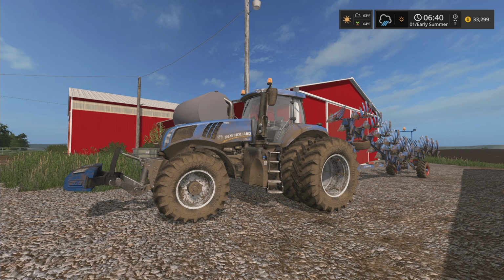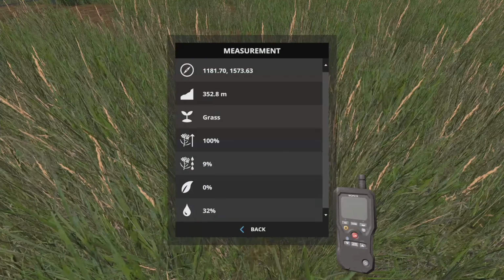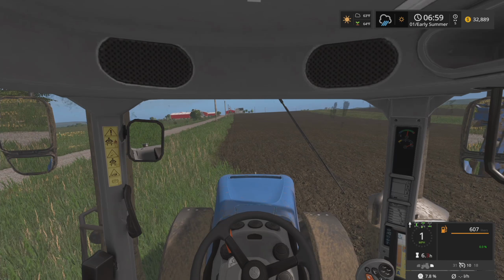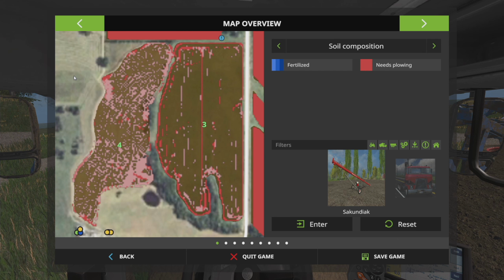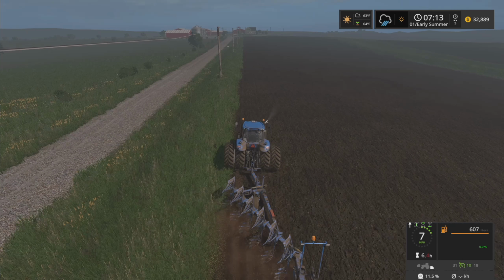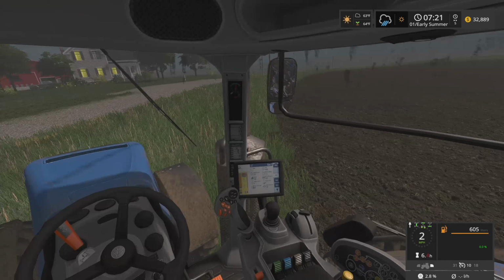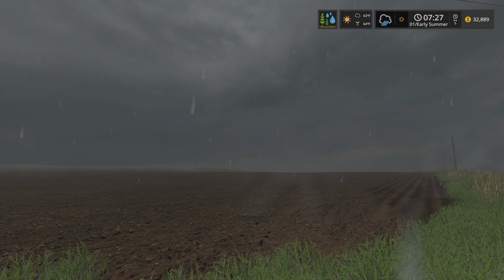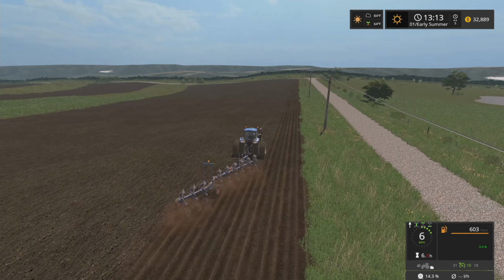FS17 | No Creek Farms Episode 03 | Seasons / More Realistic / Soil Compaction / Grazing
No Creek Farms is a realistic map of a family farm based out of North Central Missouri.
It is standard sized and contains 500+ acres of row crops with irregular shaped fields ranging

In all my farm sim series I make tweaks and changes to the map and various mods. What you see
here may not represent the stock version of the map or any mods. I've provided a list of mods
in use but some of them are private and/or modified so no download links are available.

- Seasons
- Soil Compaction
- Grazing Animals

Mod list
disableVehicleCameraCollision | Disable Vehicle Camera Collision
FBM17_Grubberpack | FBM17_Grubberpack
FS17_AmericanTanker | American style tanker trailer
FS17_AnimalTableManners | Animal Table Manners
FS17_BaleCounter | Bale Counter
Fs17_Baler_Beep_Fix | Baler Beep Fix
FS17_BaleTrailers | Bale Trailers
FS17_Bankofhagenstedt | Bank of Hagenstedt
FS17_BuyBales | Buy Bales
FS17_ChangeHuds | Change Huds
FS17_choppedStraw | Chopped Straw For Harvesters
FS17_Courseplay | CoursePlay 5
FS17_Dakota | Dakota Spread Axel 42&apos;x 102&quot;
FS17_DCK_RoundBalerAutoUnload | Automatic unload for round-balers
FS17_FarmingTablet | FarmingTablet
FS17_FarmingTabletAPP_Animalstatus | FarmingTablet - App: Animalstatus
FS17_FarmingTabletAPP_BunkerSiloOverview | FarmingTablet - App: Bunker Silo Overview
FS17_FarmingTabletAPP_Horsch | FarmingTablet - App: Horsch Management
FS17_FarmingTabletAPP_StorageOverview | FarmingTablet - App: StorageOverview
FS17_FarmKing | Farm King
FS17_FilltriggerTools | Filltrigger Tools
FS17_Fliegl_Balefork | Fliegl Bale Fork
FS17_fliegl_shovel2000 | Fliegl Large Capacity Shovels
FS17_ForRealModule01_CropDestruction | 4Real Module 01 - Crop destruction
FS17_ForRealModule02_TireDirt | 4Real Module 02 - Tire Dirt
FS17_ForRealModule03_GroundResponse | 4Real Module 03 - Ground Response
FS17_GearboxAddon | Gearbox AddOn
FS17_Ground_Modification | Ground Modification
FS17_horschAgrovationVehicles | HORSCH CTF
FS17_IHTranstarPack | IH Transtar Pack
FS17_KeenanFeeder | Keenan Mech Fibre 340 Feeder Wagon
FS17_KeyboardSteer | Keyboard Steer
FS17_Kroeger_TDK302OL | TKD302 Overload
FS17_LightAddon | LightAddon
FS17_LiquidManureTextureFix | Liquid Manure Texture Fix
FS17_LowerCowPrices_NCF | Lower Cow Prices
FS17_manualAttaching | Manual Attaching
FS17_ManualCover | ManualCover
FS17_manualUnloading | manual unloading
FS17_ManureMod | Manure Mod
FS17_MeasureHelp | Measure
FS17_MetalfachBaleFork | Metalfach BaleFork
FS17_MetalTechPP14 | MetalTech PP 14
FS17_MF_Old_Generation | MF Old Generation 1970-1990
FS17_moreRealistic | MoreRealistic game engine
FS17_moreRealisticGameplay | MoreRealistic Gameplay
FS17_New_Holland_TC | New Holland TC5 / TC5000 and headers
FS17_newHollandBalerPack | New Holland Baler Pack
FS17_NoCrosshair | No Crosshair
FS17_PJ_Trailers | PJ Trailers
FS17_ProSeed | ProSeed
FS17_RM_grazingAnimals | Grazing Animals
FS17_RM_Seasons | Seasons
FS17_RM_SoilCompaction | Soil Compaction
FS17_RoundBaleForksPack | Round Bale Forks Pack
FS17_Sakundiak | Sakundiak
FS17_sawdust | Sawdust mod
FS17_slowerRefueling | Slower refueling
FS17_startPointSave | Startpoint Save
FS17_StopMilkSale_1_0 | StopMilkSale
FS17_T93_SimpleReset | Simple Reset
FS17_T93_WaterTrailerFix | Watertrailer fix
FS17_TrailerSound | Trailer Sounds
FS17Contest_SprayerAddon | Sprayer Addon
GEO_No_Creek_Farms | Seasons GEO: No Creek Farms
HudHiderbyClodls17v1 | HUD hider LS17 v1
moreRealisticXmlDatabank | MoreRealistic XML Databank
No_Creek_Farms_Final | No Creek Farms
pdlc_kuhnPack | KUHN Pack
Pickup_TT_HD | Pickup TT HD
SOB_fixAttacherJointRot_17 | fix Attacher Joint Rotation FS17
SOB_Weight17 | SOB Weight
WilsonRanchHand | Wilson Ranch Hand livestock trailer
ZZZ_driveControl | driveControl
ZZZ_fastForward_6k | manual fast Forward (6K)
ZZZ_GPS | GPS-Mod